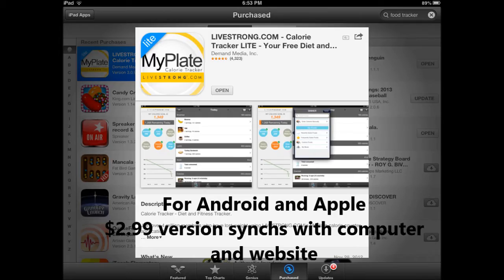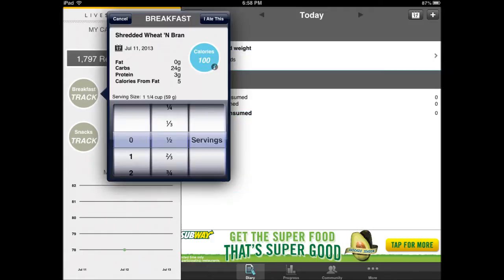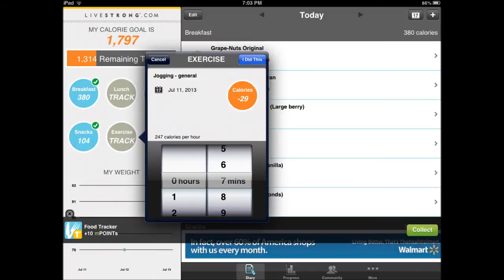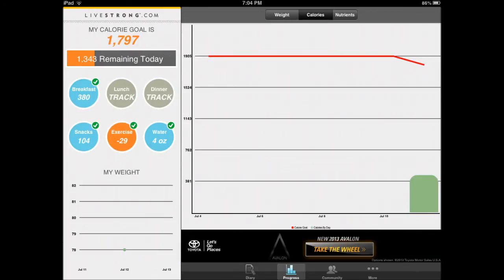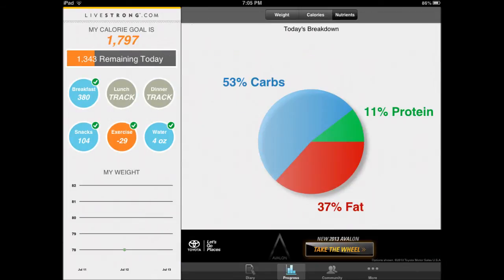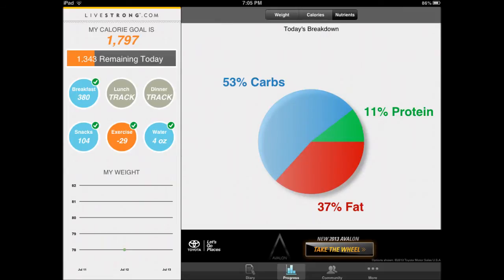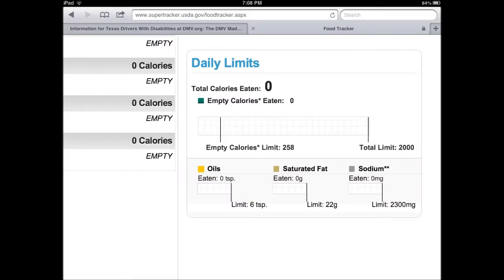myplate app video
60 second review of myplate calorie tracker and its usefulness in teaching about nutrition and math